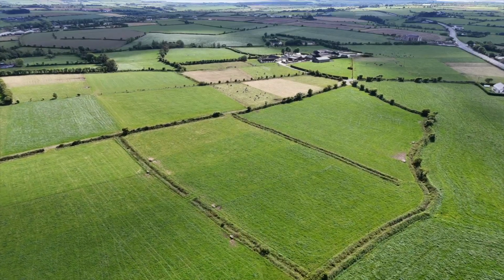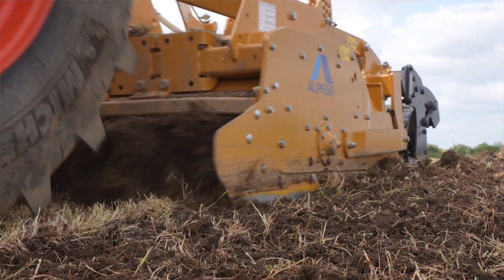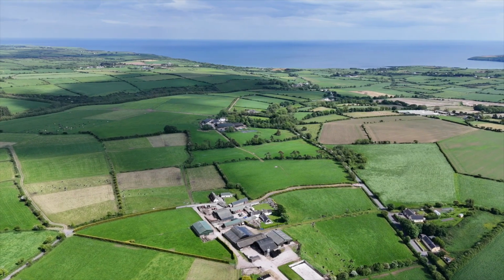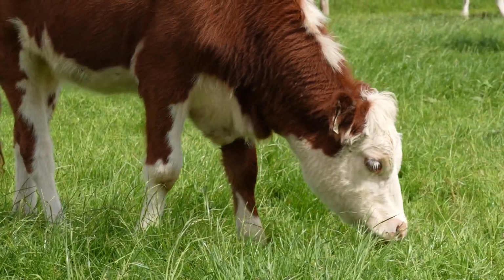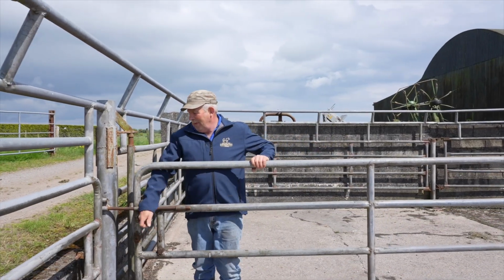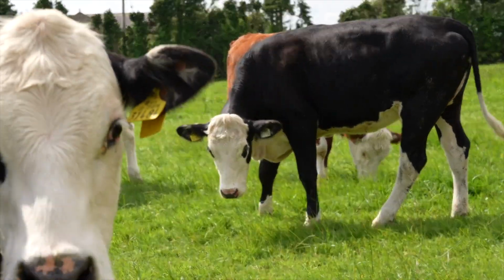Irish Hereford Prime Farmer Maurice Hallahan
Irish Hereford Prime farmer Maurice Hallahan runs a 100-acre farm in Grange, Co. Longford, where he transitioned from dairy farming to dry stock. He now buys in yearling heifers to finish, focusing mainly on Herefords, and currently manages around 150 cattle. Maurice has found that Herefords finish better and are easier to manage compared to other breeds, particularly those from dairy herds.

The farm uses a paddock grazing system, with fences moved every two days. Clover thrives on the land, reducing the need for nitrogen. Maurice reseeds the silage fields annually, ensuring good yields of grass and clover.

The docility of Herefords makes moving cattle straightforward, as they are less likely to challenge fences or gates. Sustainability is a key focus, with clover helping to reduce nitrogen use, and Maurice is always looking for opportunities to add hedges. He plans to continue with Herefords in the future, as they fit perfectly with his farming system.